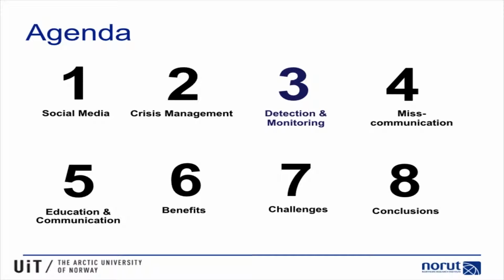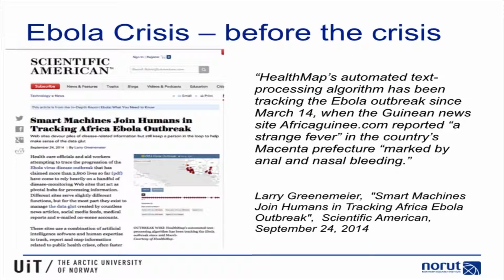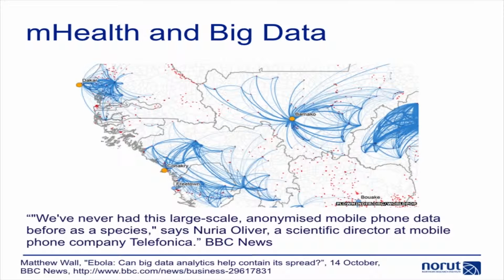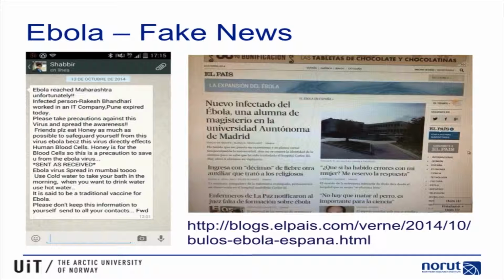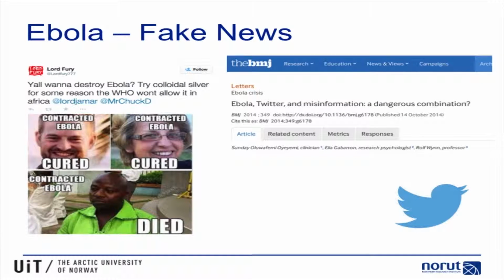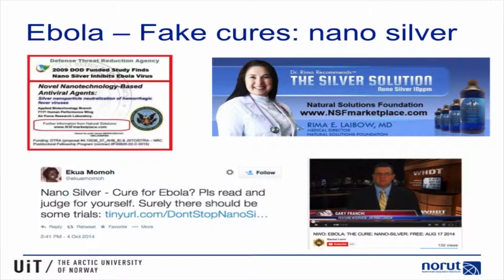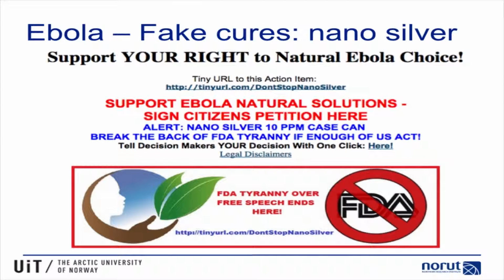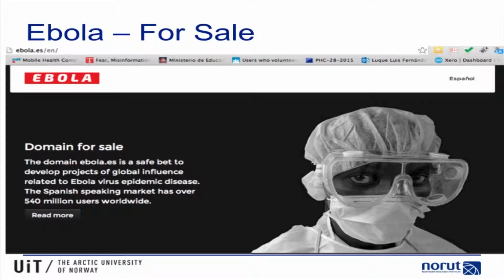WEEK6-2-Social Media and Health Communication Crisis-Full HD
說明